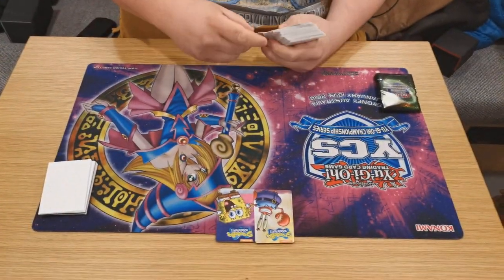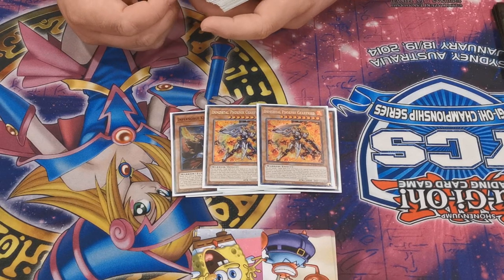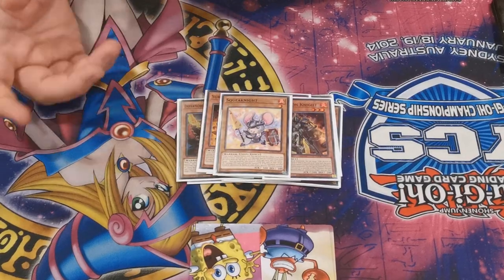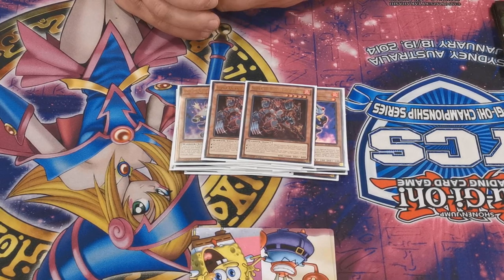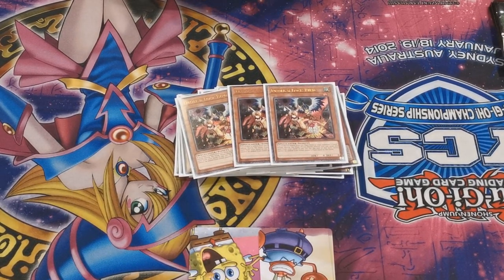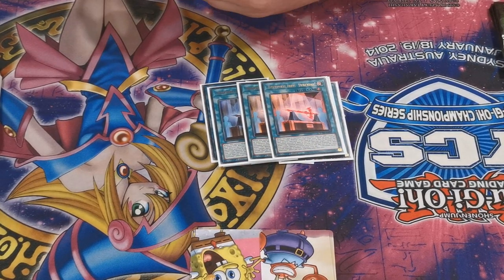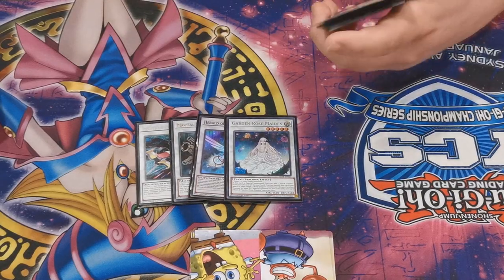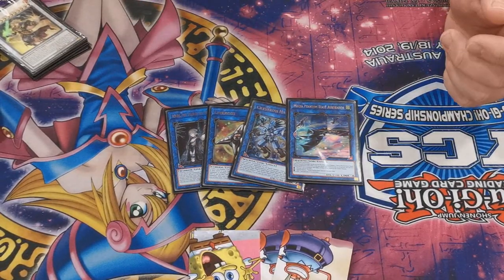Yu-Gi-Oh! TCG - Infernoble Knight Deck Profile - James Coward - November 2020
For today's upload we have James Coward, owner of JamJamCardsUK - who is here showing off his Infernoble Knight variant, which focuses on turboing into True King of All Calamities (or VFD, as many prefer) - completely stopping the opponent from playing, but diverse enough for an option B and C if it doesn't work out.